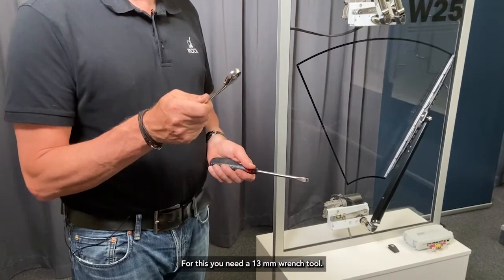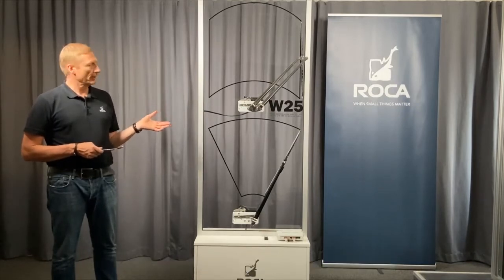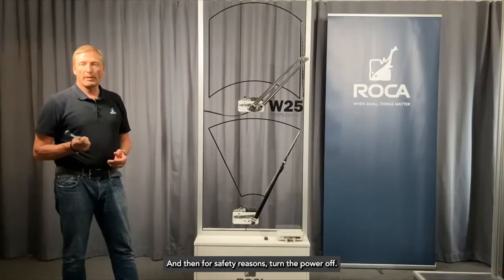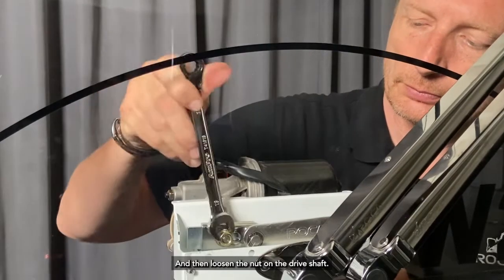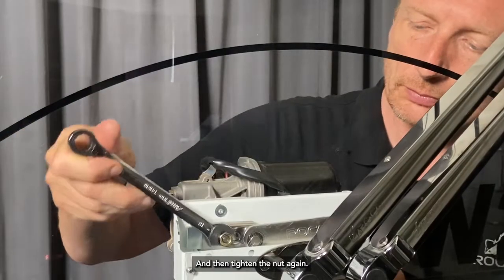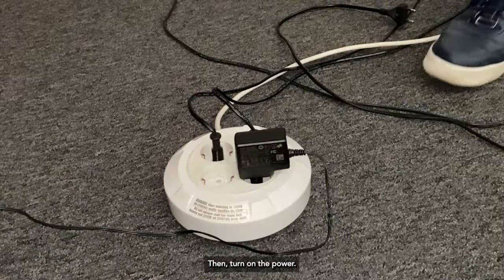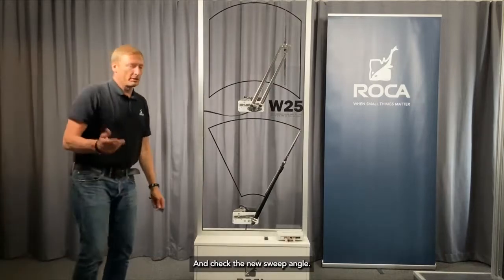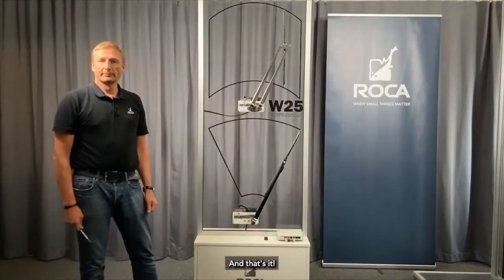How to change the sweep angle on the W25 wiper motor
In this video, ROCA Industry's expert Mikael Carlsson shows you how easy you can change the sweep angle from wide to narrow and vice versa.